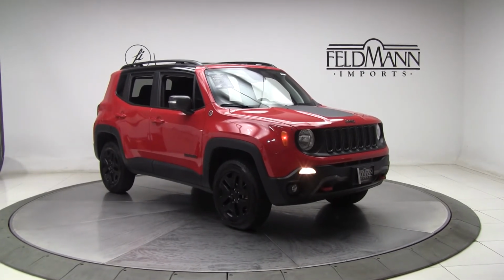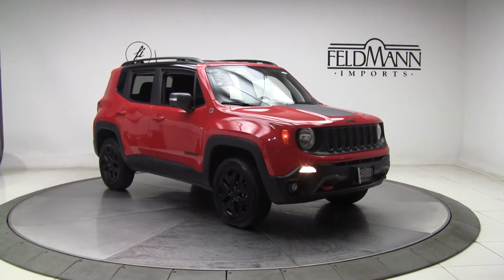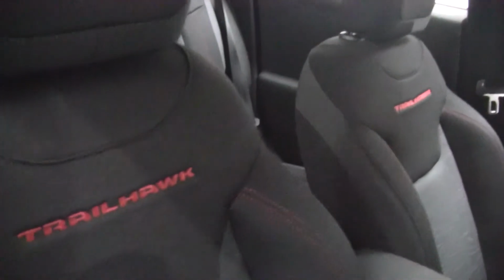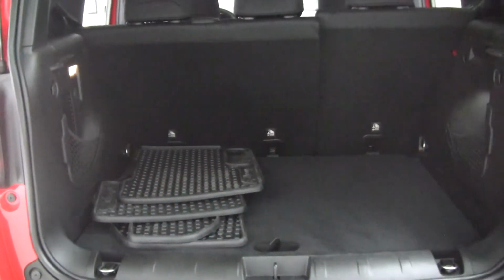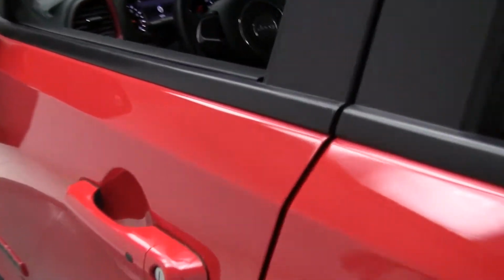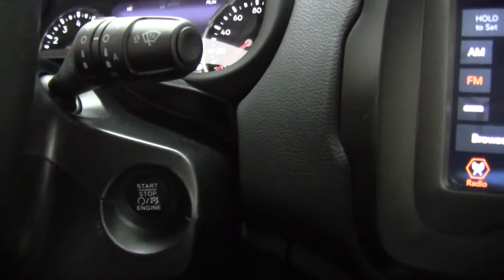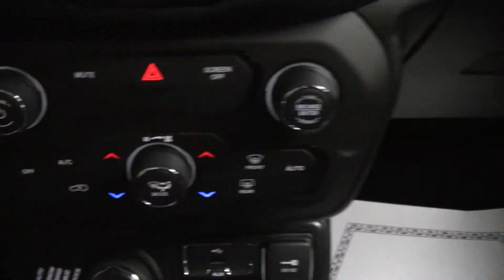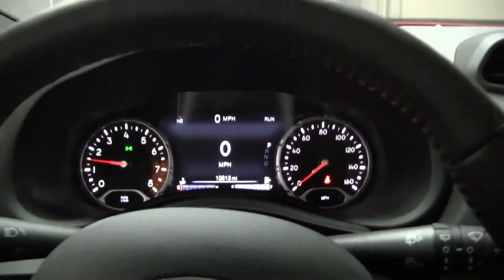2018 Jeep Renegade Trailhawk - For Sale P13469A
Take a look at the 2018 Jeep Renegade Trailhawk now available at Feldmann Imports. For more information including pricing and availability, please visit us